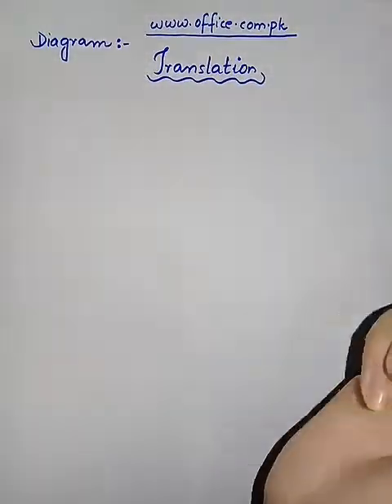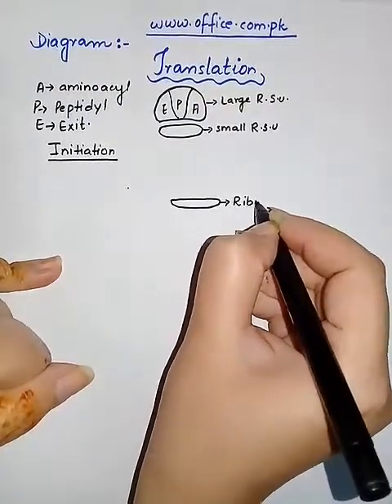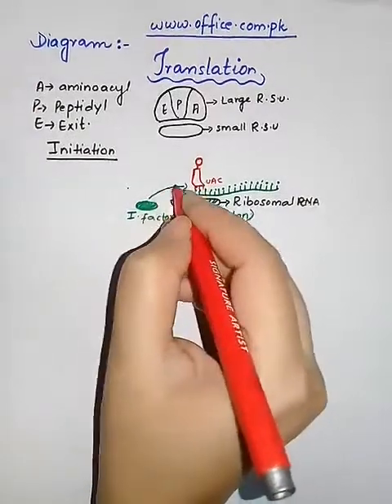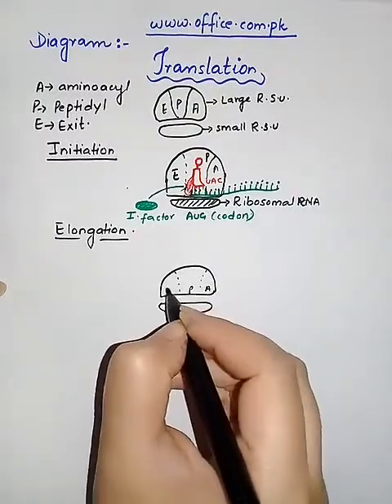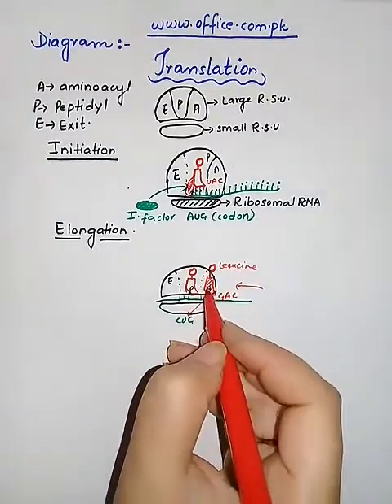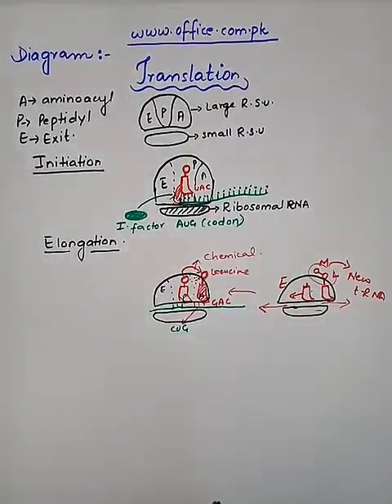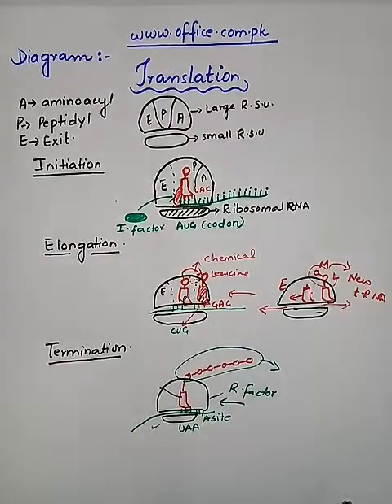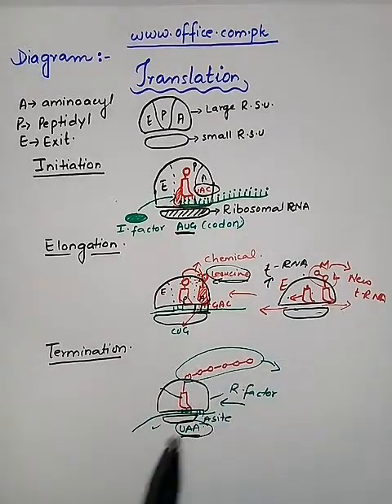TRANSLATION part 3, 2nd year biology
2nd year biology TRANSLATION part 3
translation lecture in urdu
2nd year biology notes chapter 18
chapter 17 biology 2nd year
2nd year biology chapter 17 short questions
transcription in urdu
fsc biology book 2
2nd year biology notes
biology part 2